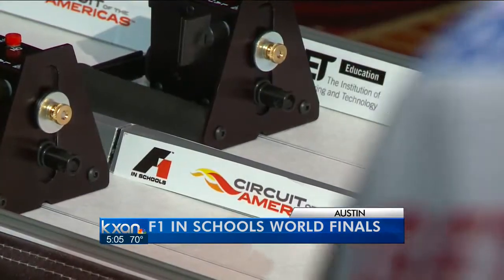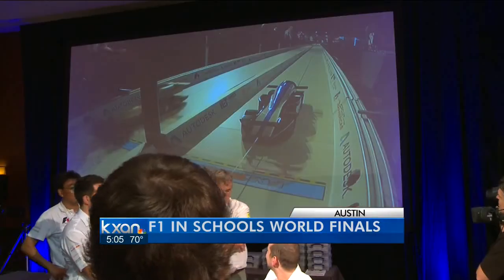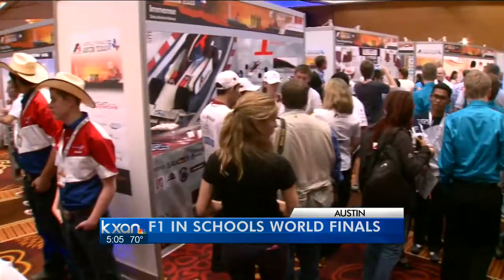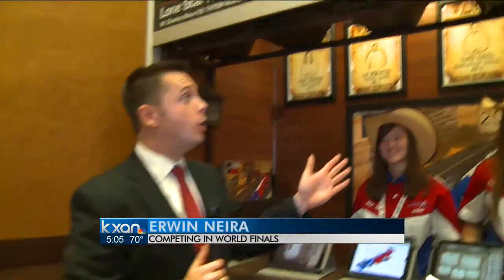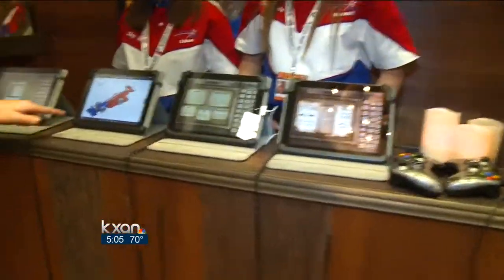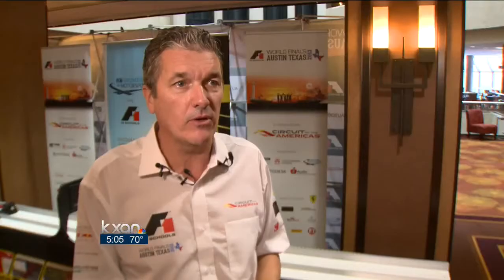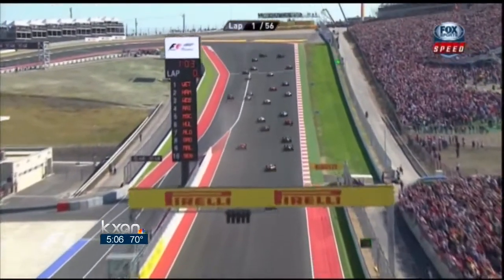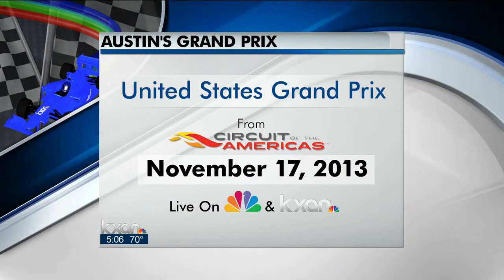F1 in Schools